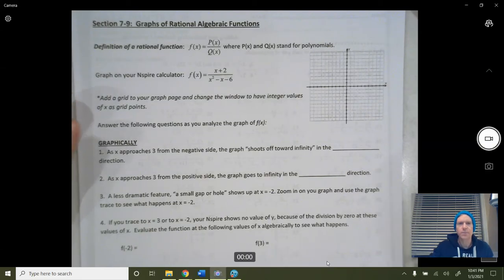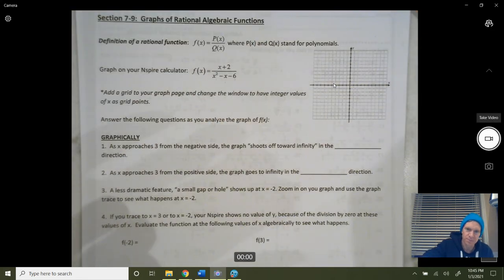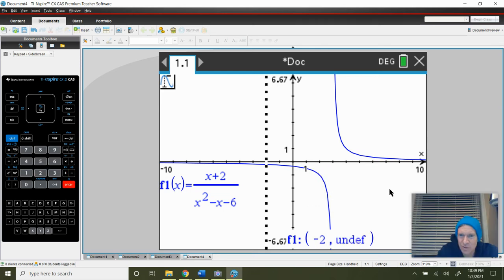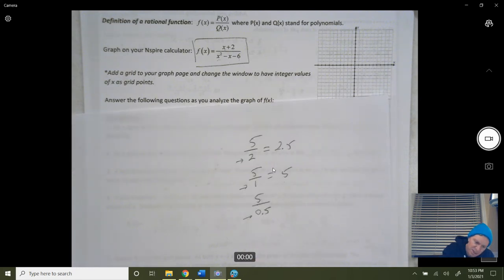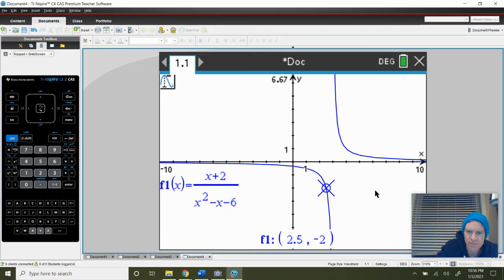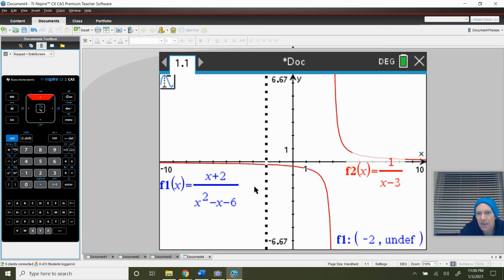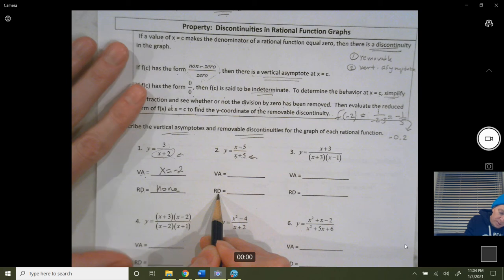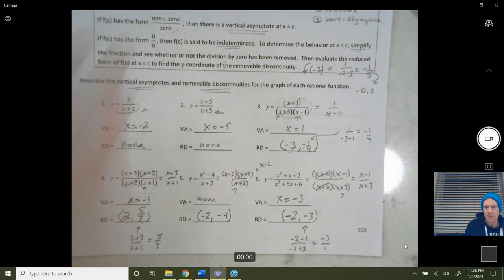A2TH: 7-9 Graphs of Rational Algebraic Functions